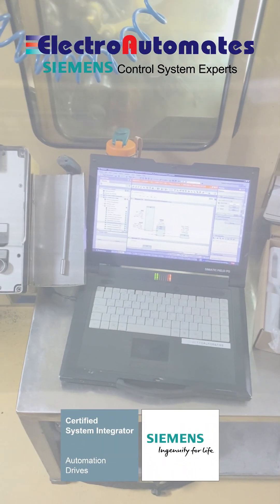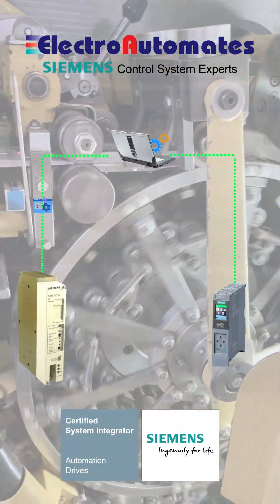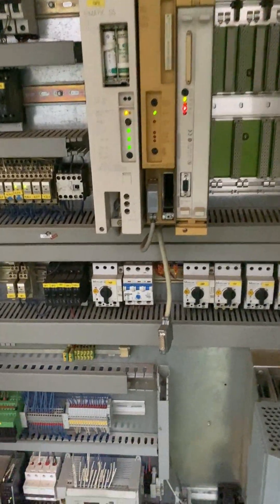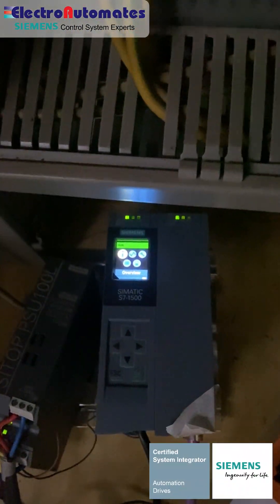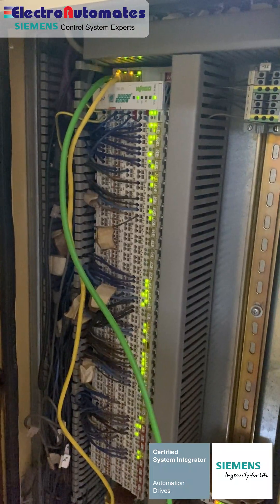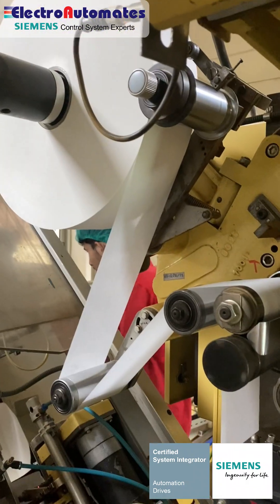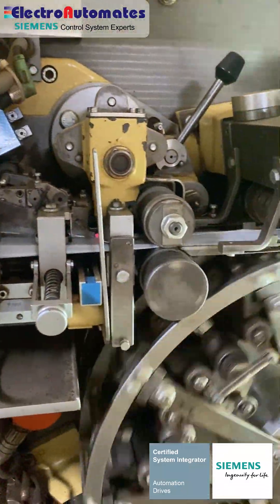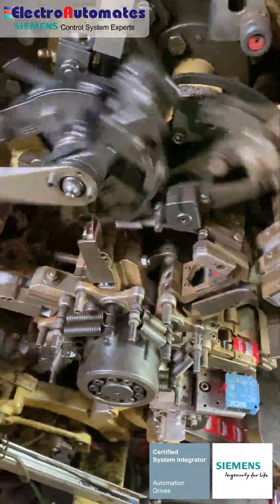SIEMENS S5 to S7-1500 Upgrade | ElectroAutomates | SIEMENS Authorized System Integrator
In this video, we take you on an exciting journey through the successful upgrade from Siemens S5 to Siemens S7-1500, showcasing the integration of 🔄 Wago Profinet interface modules and the 🏭 Festo Profibus valve assembl. Join us as we dive deep into the world of industrial automation, exploring the challenges and triumphs of this transformative upgrade. Discover how we harnessed cutting-edge technology to enhance control, reliability, and operational efficiency. Don't miss this opportunity to witness the future of industrial automation in action. Join us in revolutionizing the industry, one upgrade at a time! ✨🔧⚙️